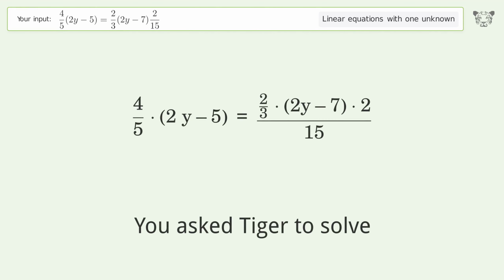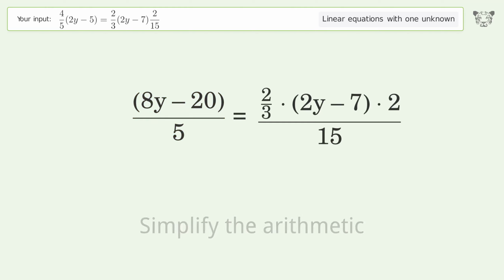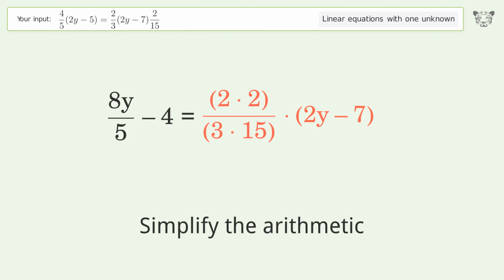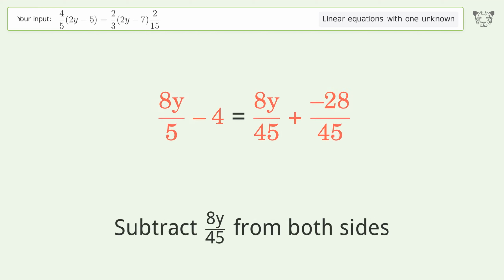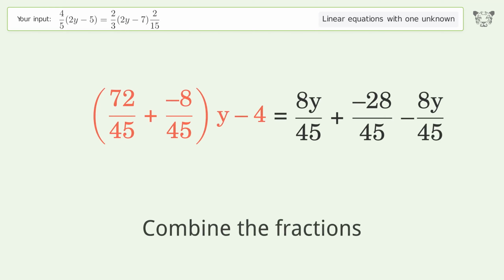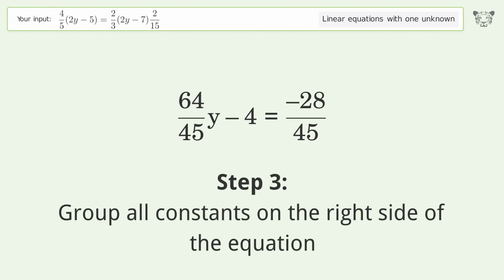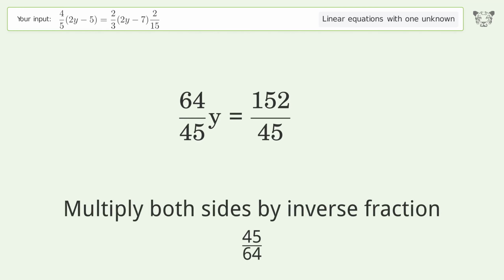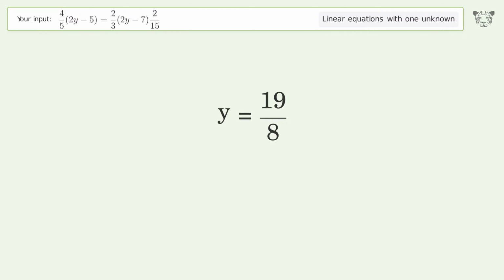Solve 4/5(2y-5)=2/3(2y-7)2/15: Linear Equation Video Solution | Tiger Algebra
Struggling with 4/5(2y-5)=2/3(2y-7)2/15? Watch our step-by-step video on Tiger Algebra to master this linear equation effortlessly. Also check out for more tips and tricks for dealing with linear equations with one unknown